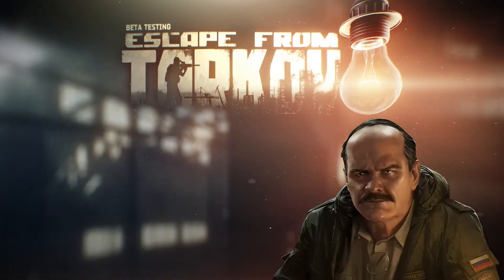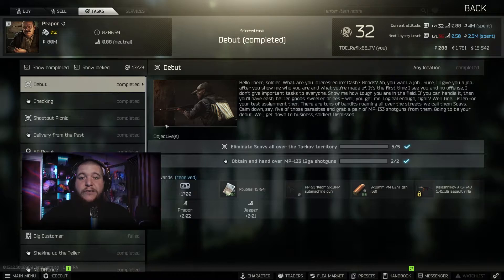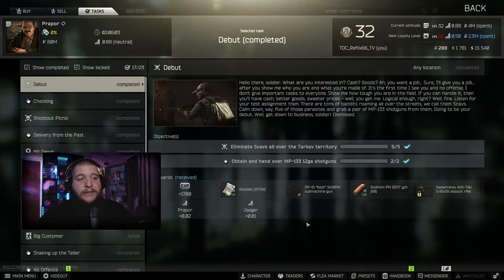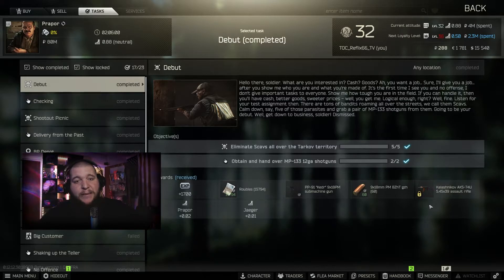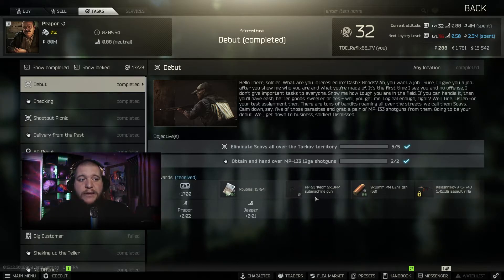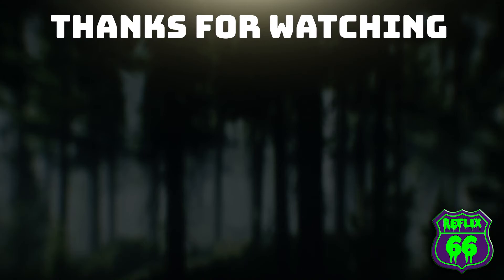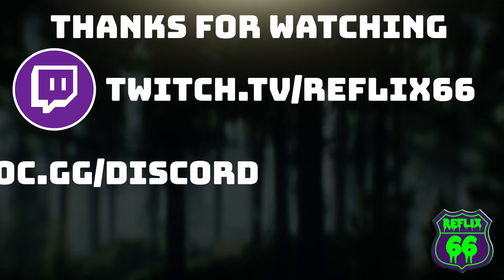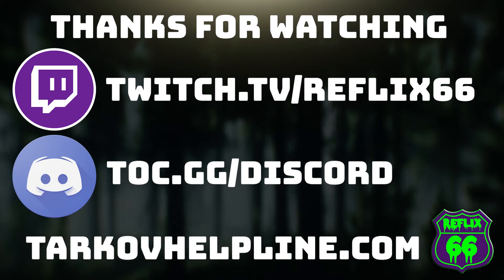Debut - Prapor Task Guides - Escape From Tarkov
Here is a quick overview and tips for the Prapor task Debut in Escape From Tarkov

About Reflix66

I am a Full Time Husband and Father, with a Full Time Day Job, and a Full Time Content Creator.

Stream Schedule

Everyday starting at 9PM EST
Some days starting at 9AM EST
Check Discord for updates on Streams

Video Details

00:00 - Intro
00:07 - Task
01:10 - Outro

Reflix's Links